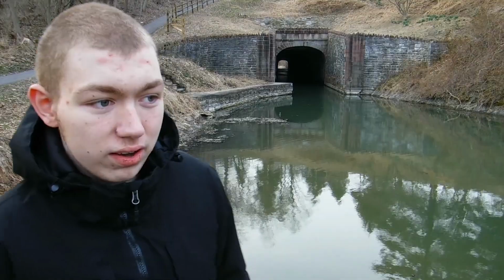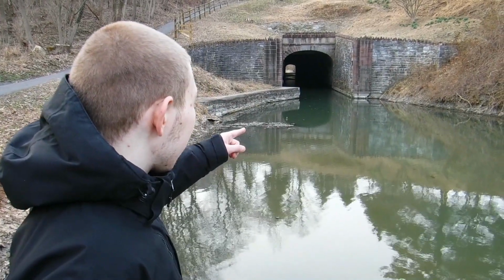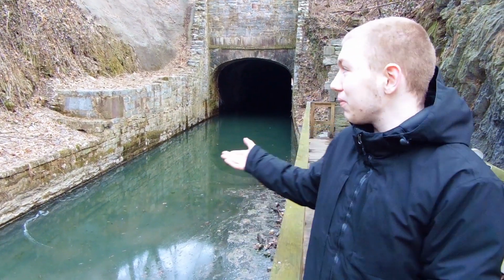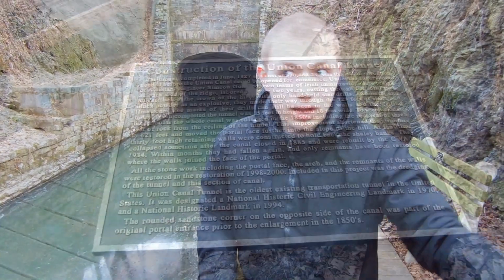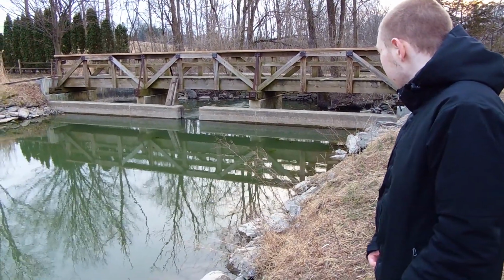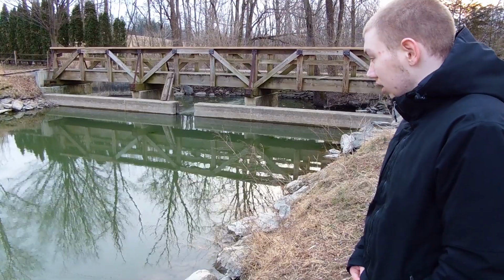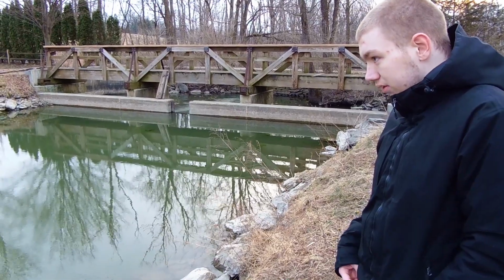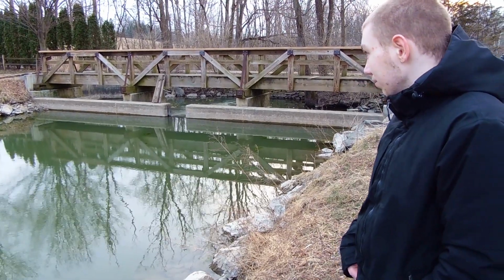AUTISM TAKES ON The Union Canal Tunnel Park in Lebanon PA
In this episode of Autism Takes On we see Elias do an UNSCRIPTED exploration of The Union Canal Tunnel Park in Lebanon PA Pennsylvania.